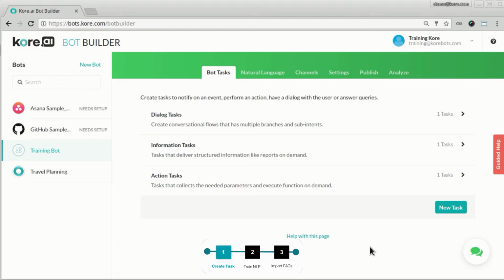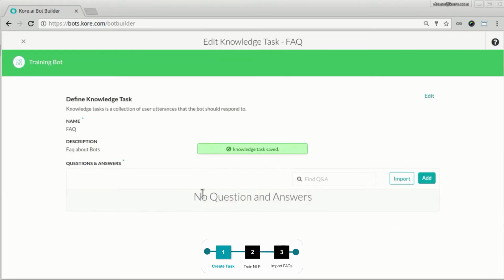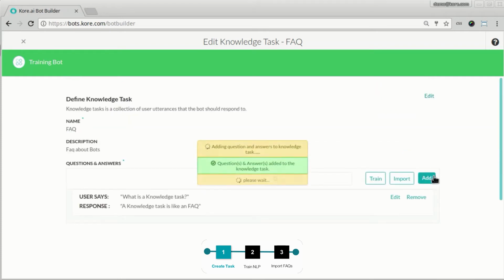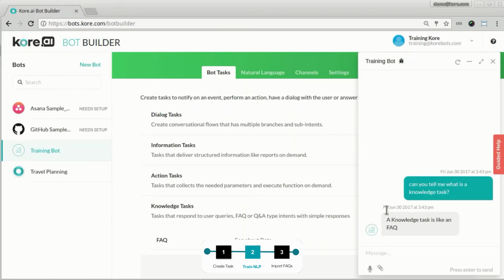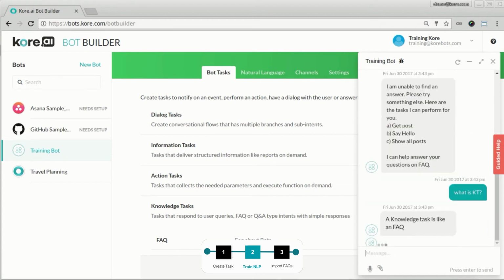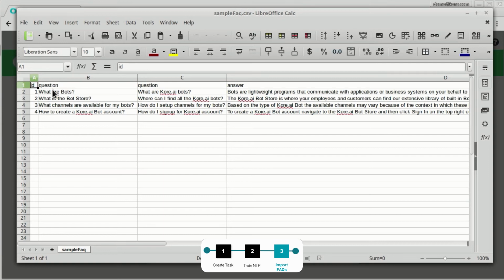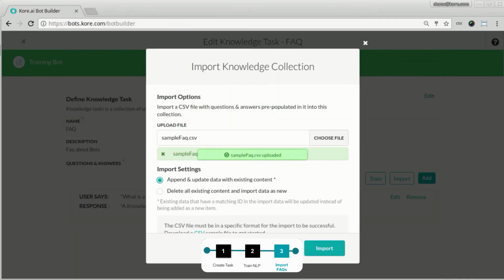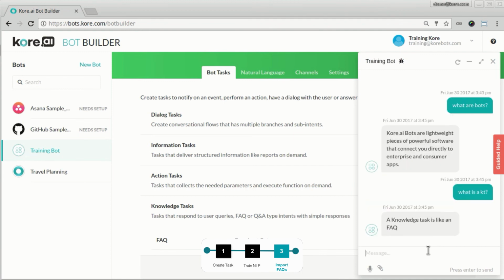06 - Build a Knowledge Task with Kore.ai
This video walks through the process of what a knowledge task is, how to build a knowledge task, and importing FAQs.